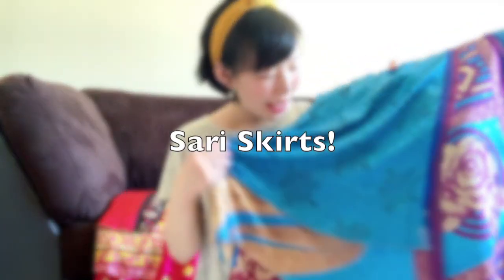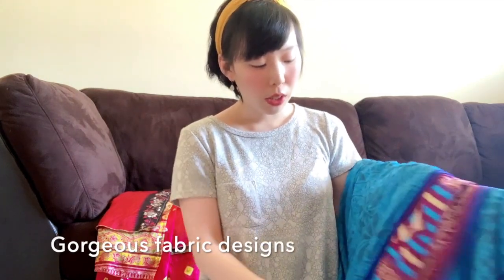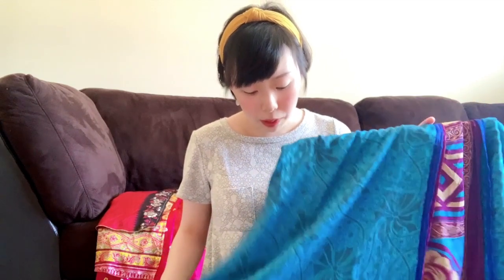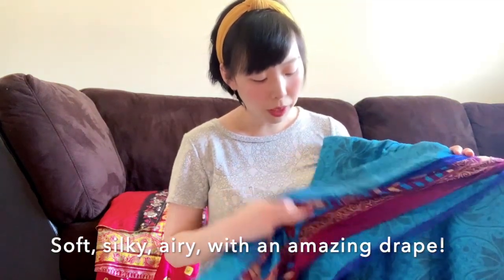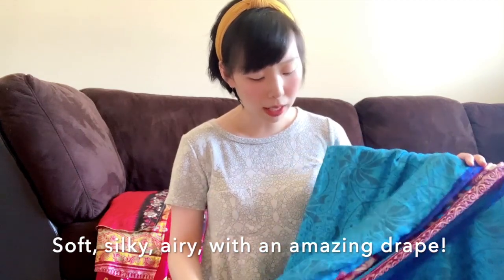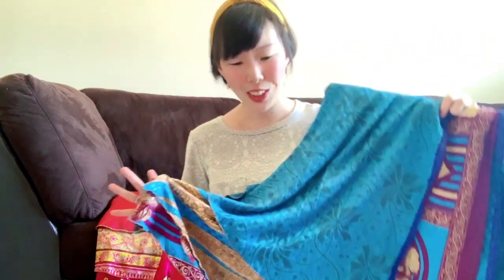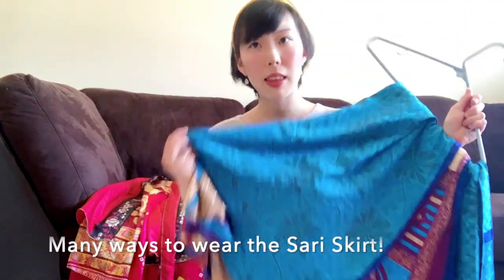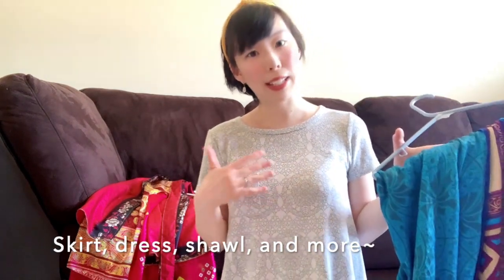My Review of the Sari Wrap Skirt from DarnGoodYarn · Handmade Artisan Clothing & Fashion Favorites!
I recently got two Sari Wrap Skirts from @DarnGoodYarn  and here's my video review, including some shots of different ways to wear/style these gorgeous artisan skirts!

Want to read what I think?

Appearance:
I can't say enough about how beautiful the color and patterns are on my skirts!  When ordering, you can indicate your color preferences and/or write which colors you want to stray away from, and you'll be sent a product that fits your liking!  It truly is a fun surprise, and I was so pleasantly surprised to receive both of these gorgeous, jewel-toned skirts after listing down my affinity for royal blue and wine red colors.  Because of this, each skirt is an original skirt too -- no two are alike!  I feel so special knowing that I truly have these one-of-a-kind artisan pieces in my wardrobe! Oh, and get this -- it's reversible too!  On the other side of my royal blue skirt is this stunning gold-toned pattern!

Feel & Quality:
The fabric is super soft, silky, and smooth.  It's comfortable to wear (in many different ways too, not just as a skirt!) and feels luxurious on the skin.  The stitching on it is very well-made.  I'm thoroughly impressed with the handmade quality of this artisan piece!

Eco-Friendly:
If you're a green and environmentally-conscious shopper like I am, you'll find that this eco-friendly sari skirt is a great purchase for that regards too!  The fabric is made out of recycled saris, so each skirt is an original made with exotic reclaimed materials.

Sustainably Made:
One of the best parts of this purchase is knowing that each skirt is handmade by DGY's co-ops in India, which allows these artisans to sustain safe and dignified year-round employment.  In this day and age, it's so important to support fair trade and sustainably sourced businesses.  It's not just buying a skirt itself, but really supporting the artisans out there who make it.

Inclusive Sizes:
Okay, and get this -- the Sari wrap skirts are super size-inclusive and embrace body positivity!  It can make anyone feel like a goddess, and this is coming from a tired, first-time mama who hasn't been feeling herself after giving birth almost ten months ago.  It's been a while since I felt happy with the way I look, but donning these gorgeous skirts really help me feel that way!  The skirts are not only beautiful on their own, but they look flattering, even on my mom-bod!

Many Ways to Wear It!
Oh, and last but not least -- here's the fun part.  This skirt can be worn as a skirt, of course, but also as dresses and shawls! Check it out my video to see!